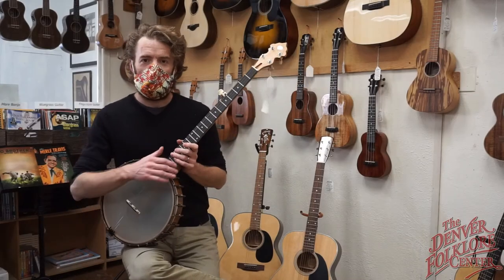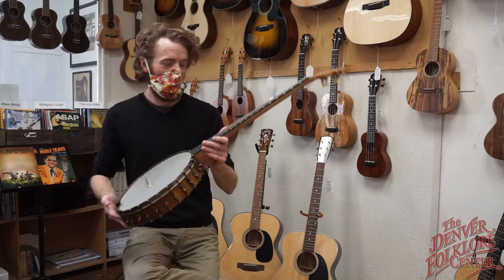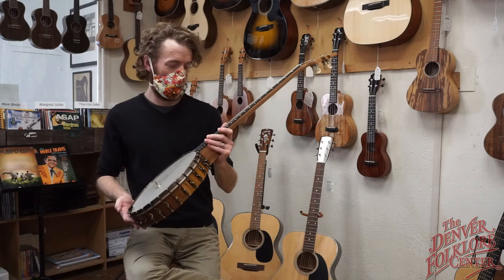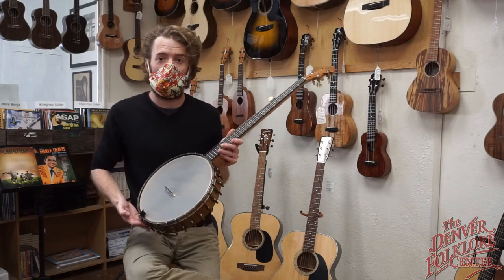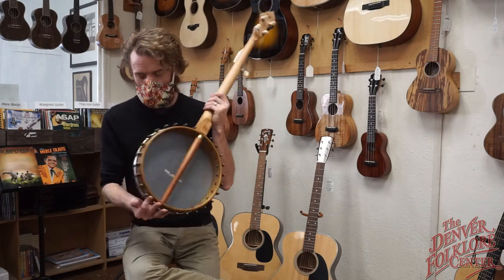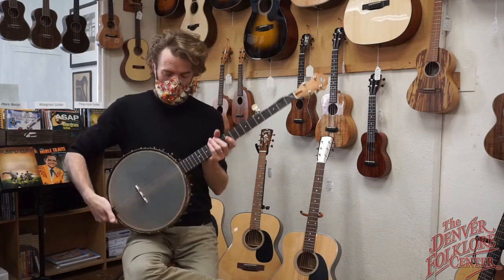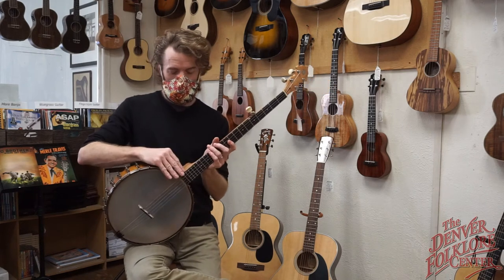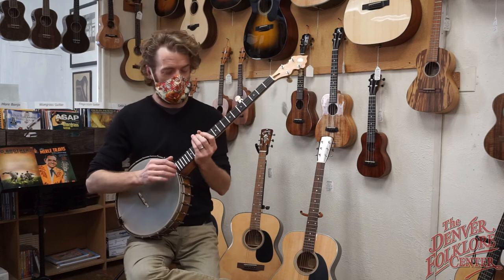Staff Pick: UTE 12" Premium Open-Back Banjo Demo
Ian from the Denver Folklore Center shows off his staff pick - the UTE 12" Premium open-back banjo. These are some of the best selling banjos at our shop. Made by OME Banjos up in Boulder Colorado, the UTE line is a simply appointed budget friendly option for those looking for a quality old time banjo.